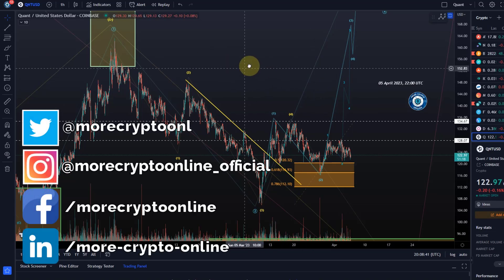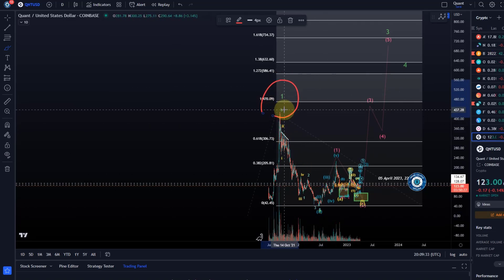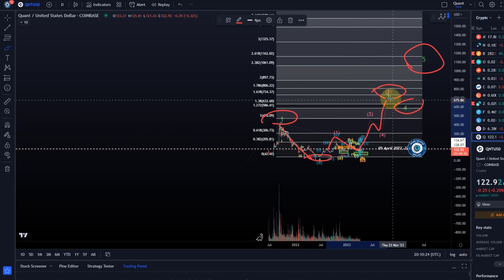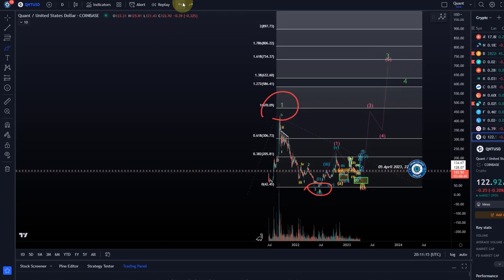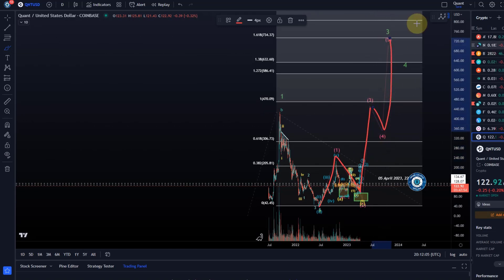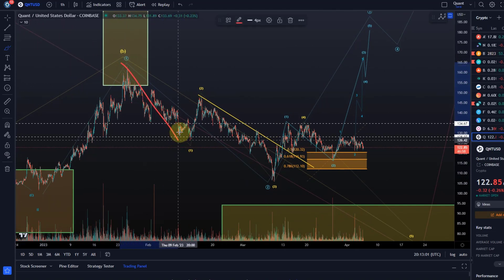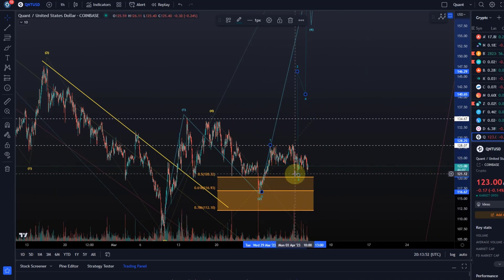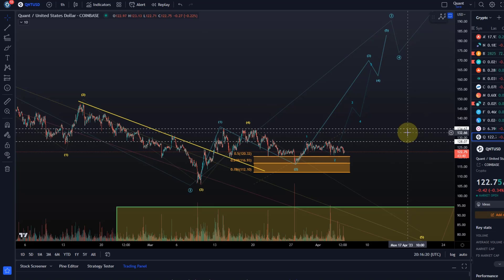Quant QNT Price News Today Technical Analysis - Price Now! Quant Price Prediction 2023